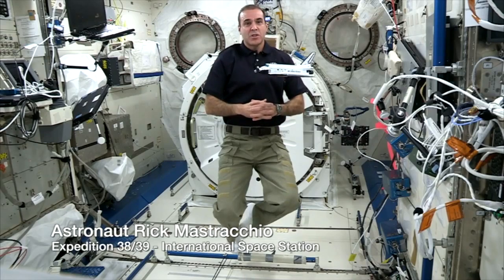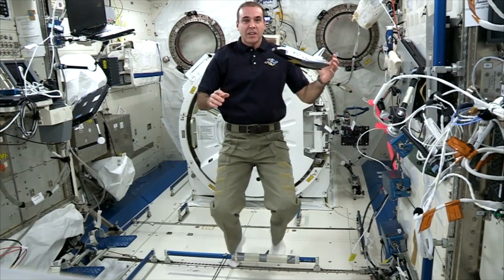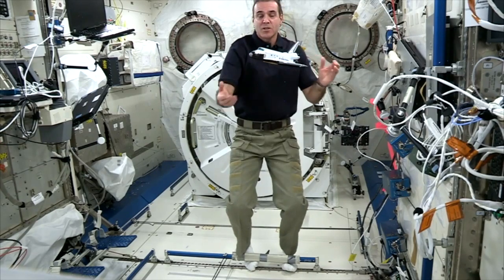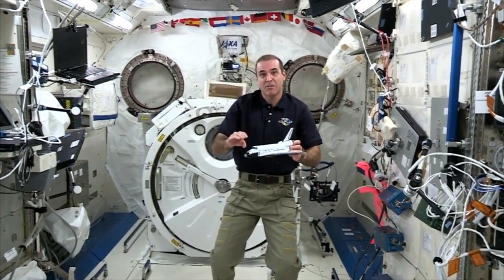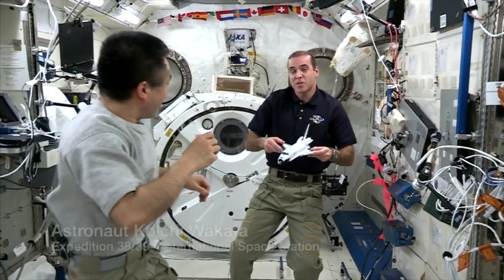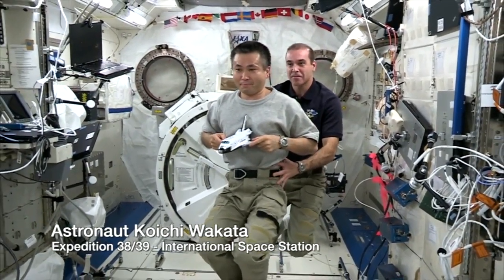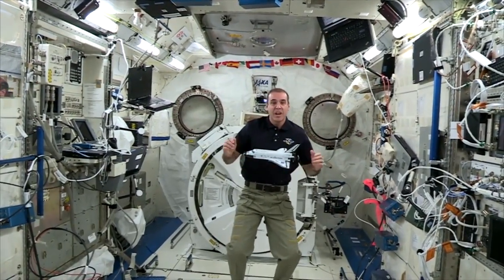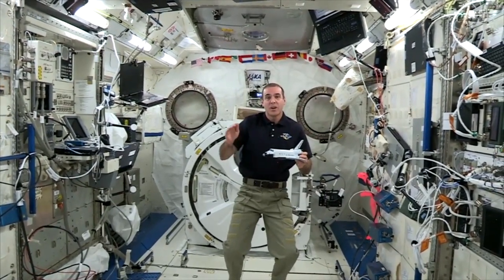Space Station Astronauts Do Experiment for 'Cosmos' | NASA Science HD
- Expedition 38 Commander Koichi Wakata of JAXA and Flight Engineer Rick Mastracchio of NASA help 'Cosmos' host Neil deGrasse Tyson prove Newton's third law of motion. They do this by performing a simple science experiment in zero gravity.

"For every action, there is an equal but opposite reaction." - Issac Newton

Credit: NASA